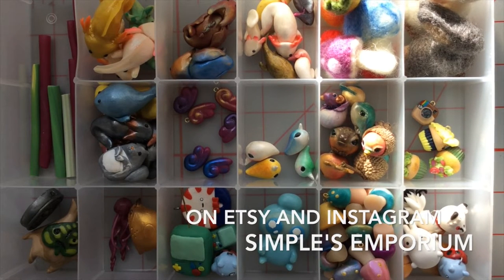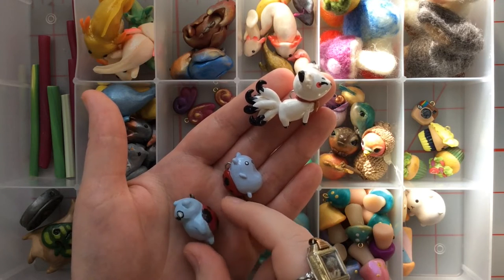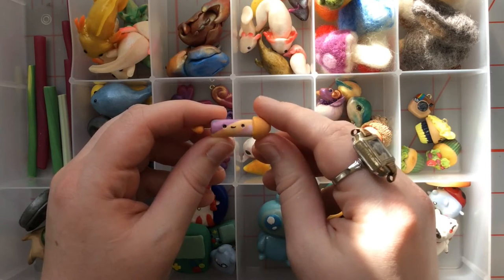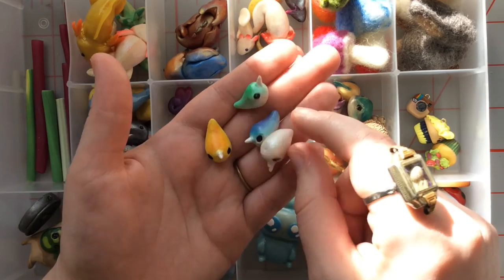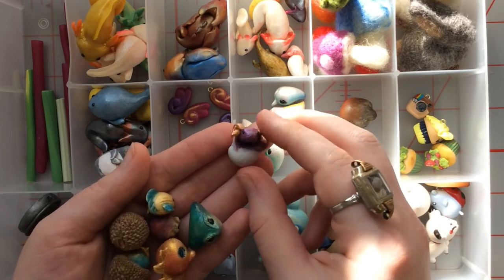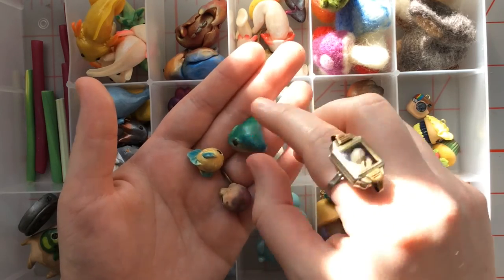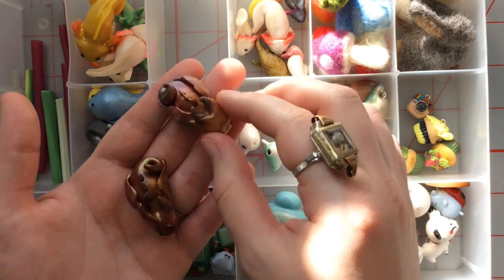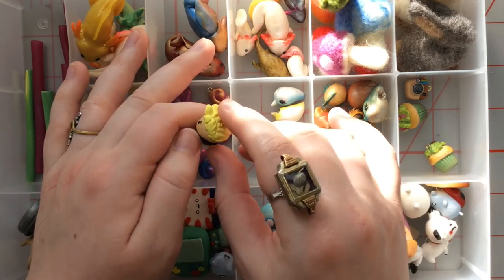Charm Update #2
Second charm update!

Mentions:
TheLittleMew - check out her tutorials and Instagram for adorable things!
Creativesculpey (RachyH96) - LOTS of kawaii tutorials.